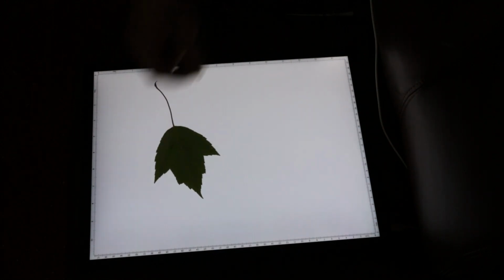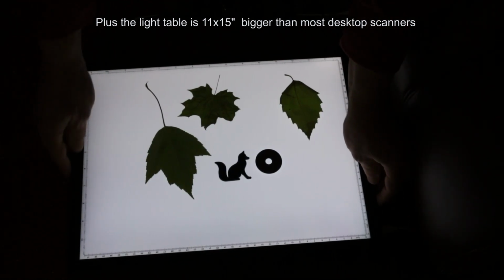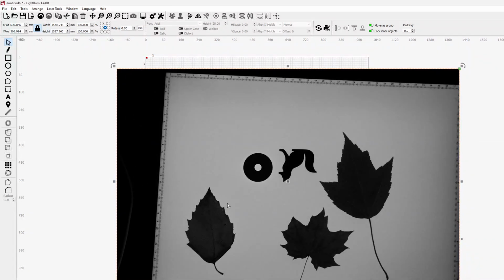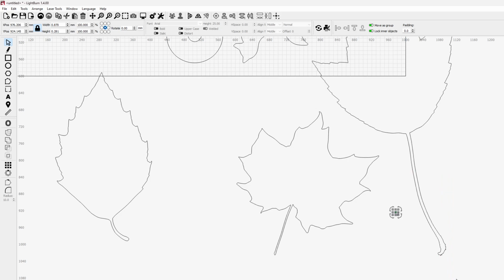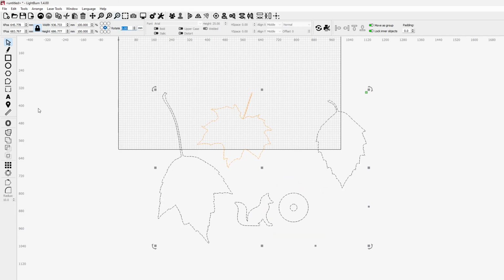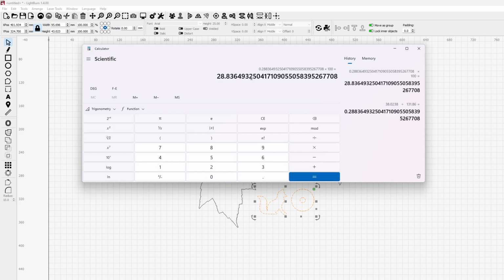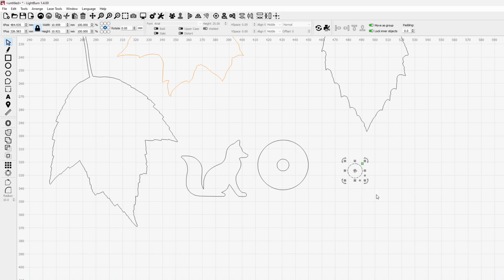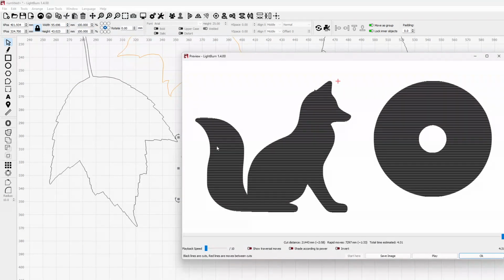Tracing Irregular shapes into LightBurn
Shows a method to import various irregular objects, such as tree leaves, patterns, tools, etc, into ANY CAD package, but specifically LightBurn in this demonstration.  I use this technique when I create unique objects for my Artistic Boxes.